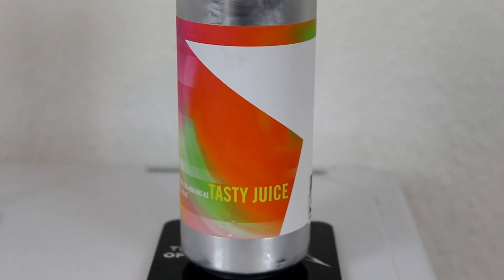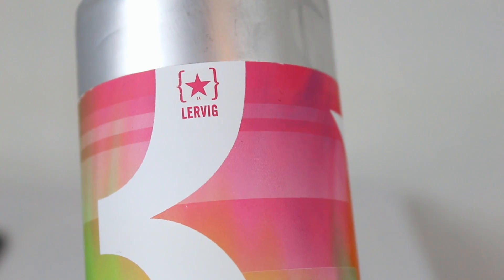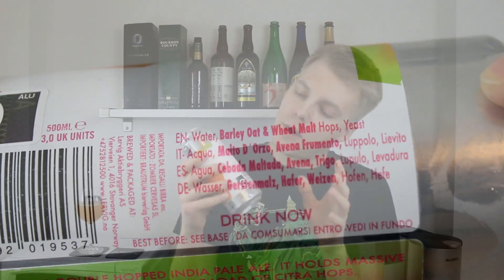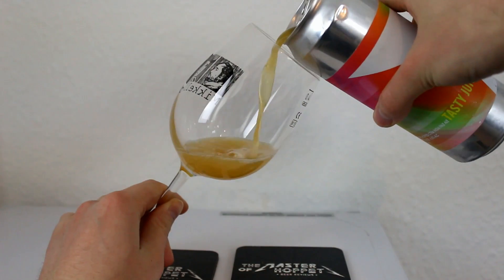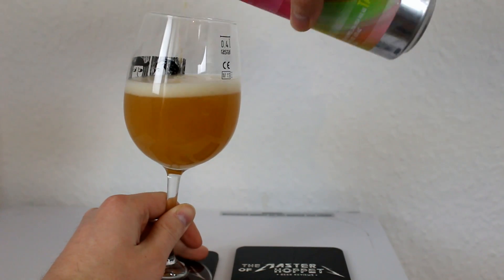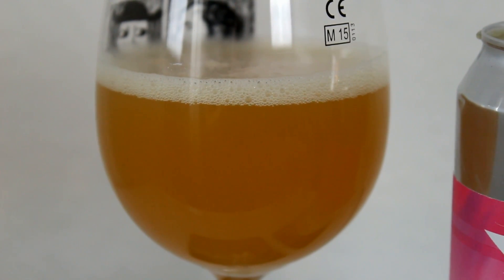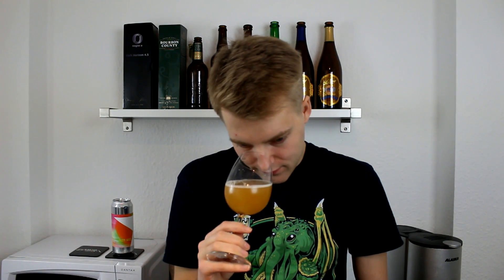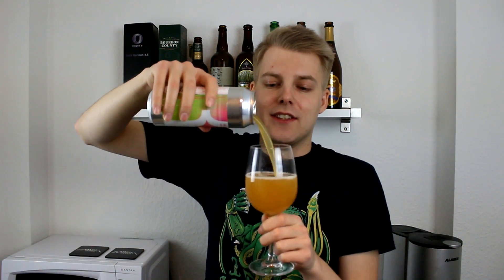Lervig Tasty Juice | TMOH - Beer Review #2177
Information About This Beer:

Brewery: Lervig Aktiebryggeri
Beer: Lervig Tasty Juice
Style: IPA (India Pale Ale)
Location: Brewed by Lervig Aktiebryggeri in Stavanger, Norway.
ABV: 6%
Rating: 97/100